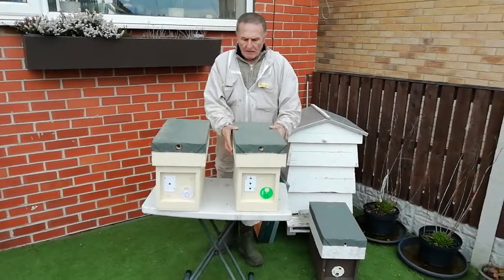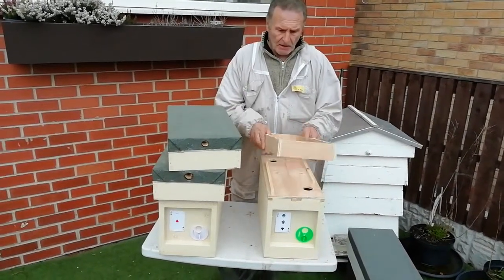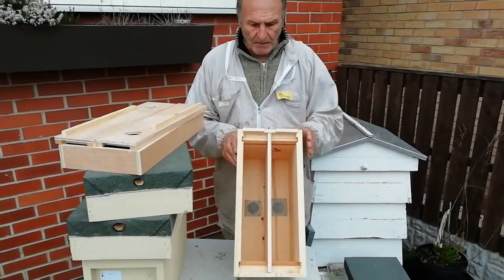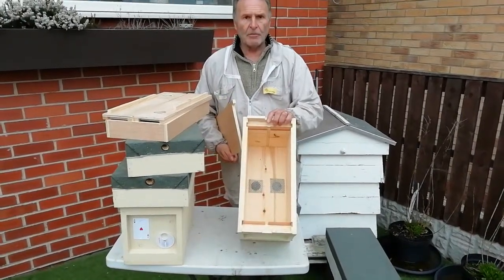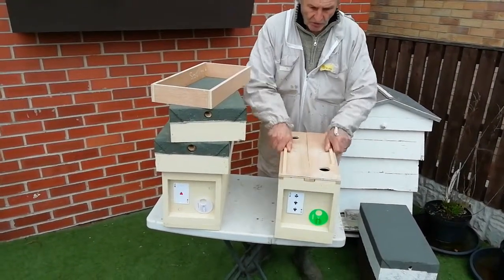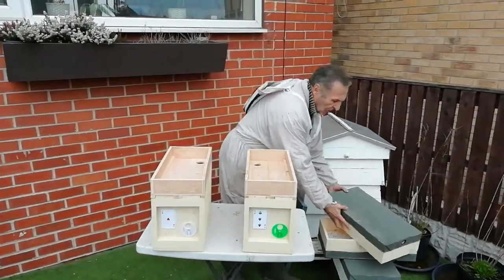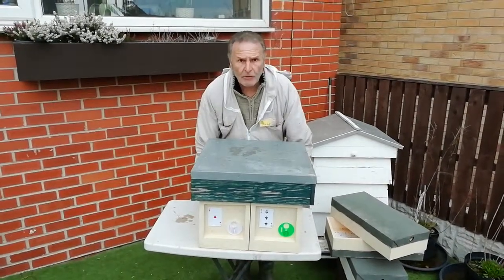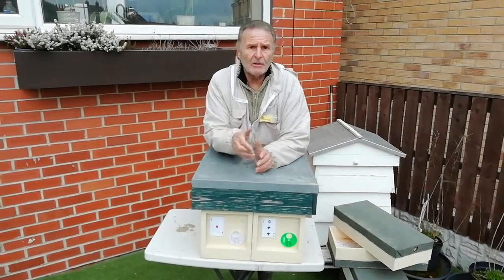Double 2 frame mating hive